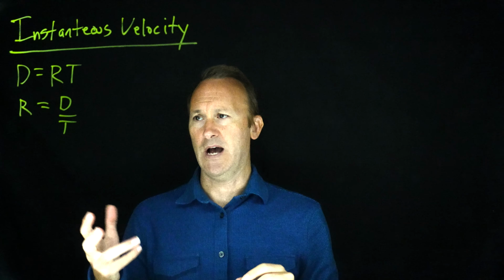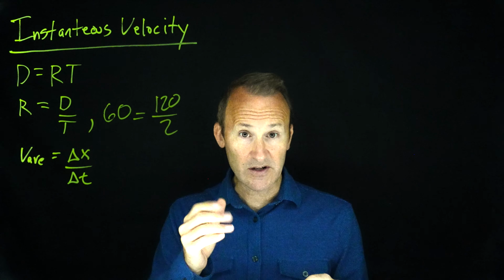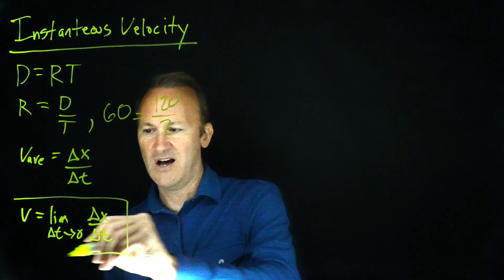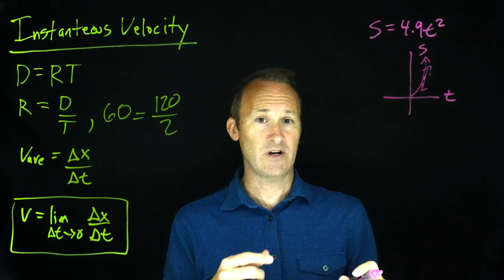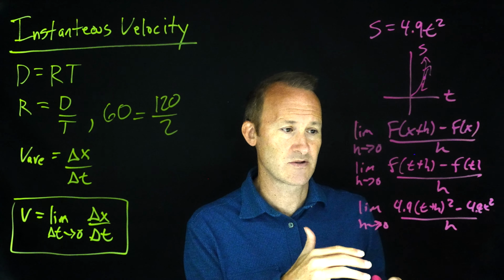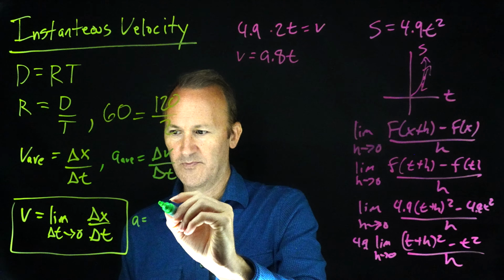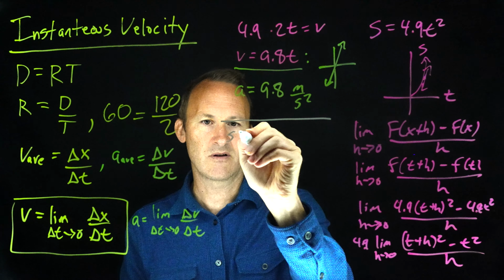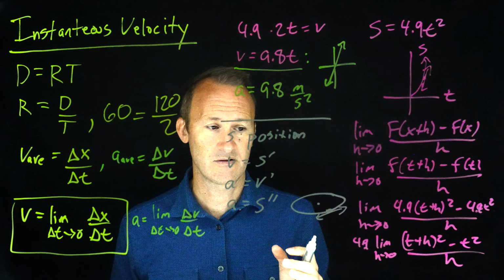7 Instantaneous Velocity